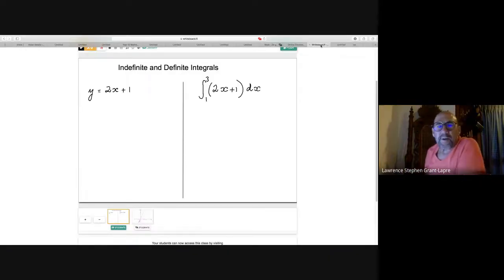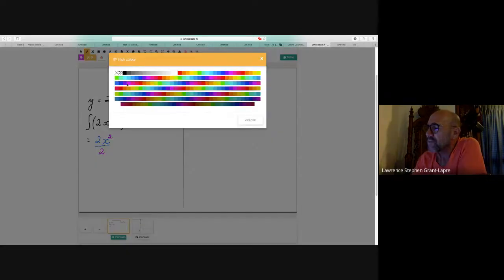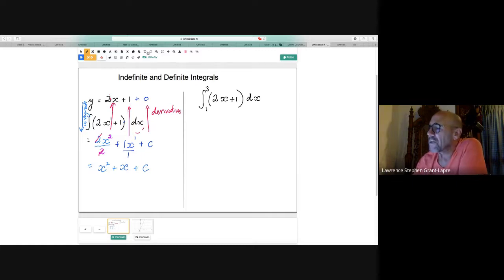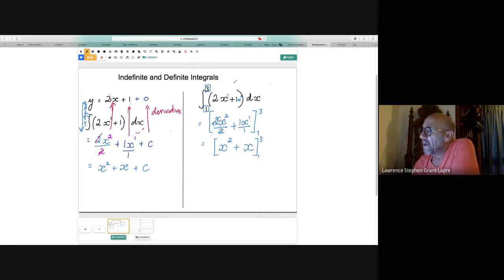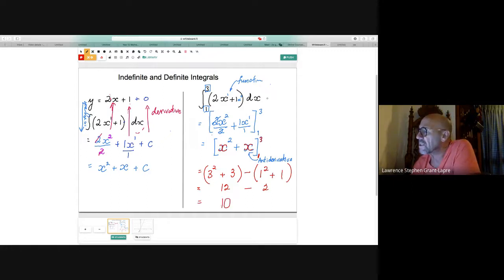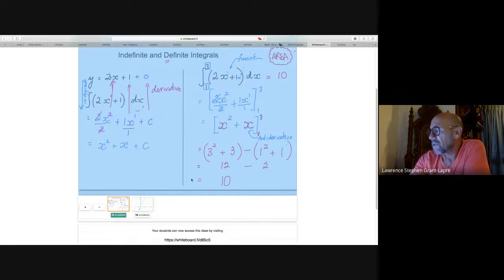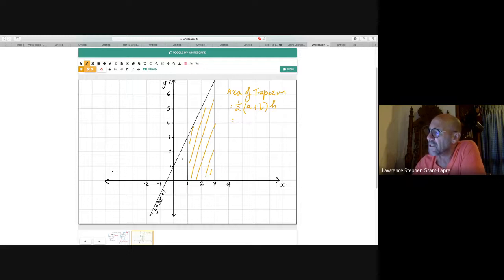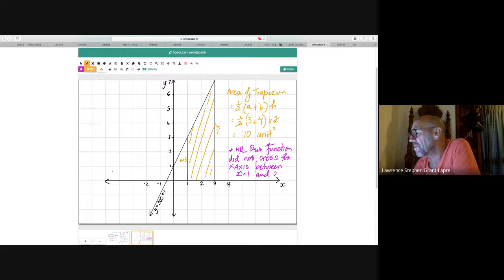Definite and Indefinite integral